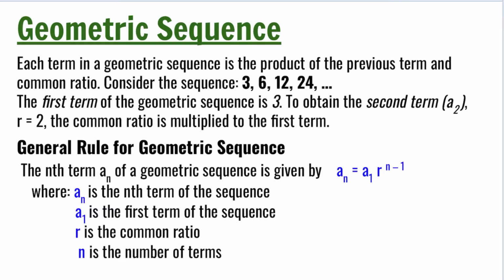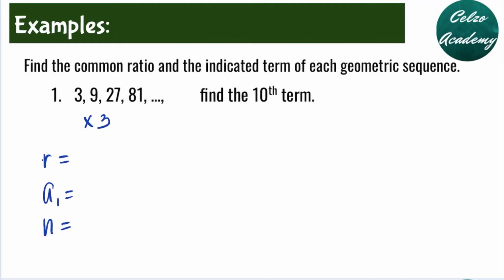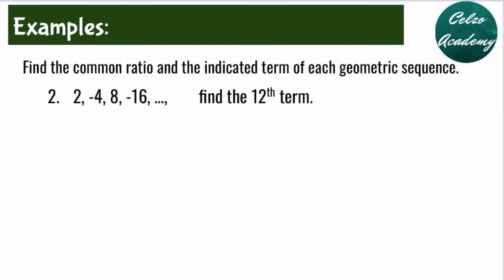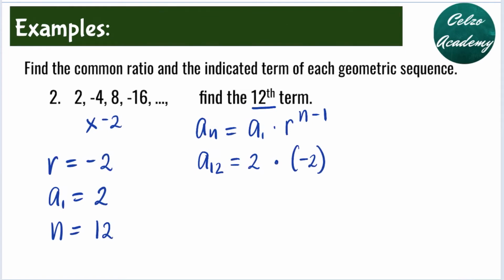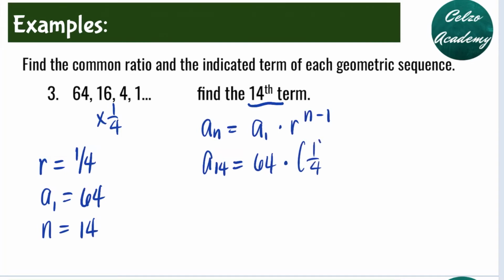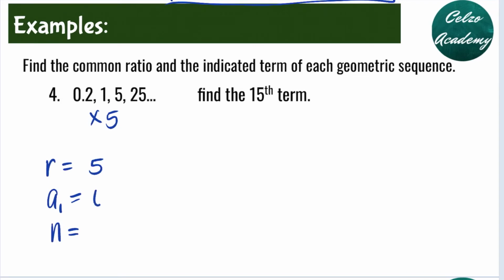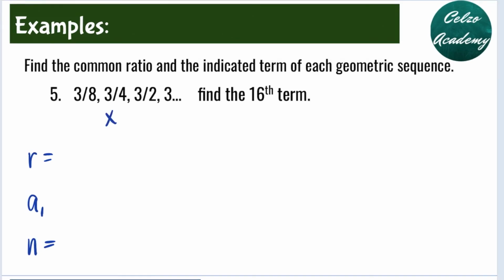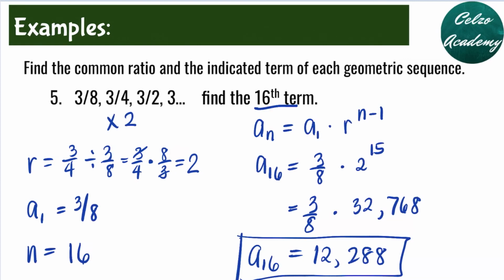GRADE 10 - TOPIC #2 GEOMETRIC SEQUENCE: Finding the nth Term of a Geometric Sequence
This math video tutorial explains how to find the nth term of the geometric sequence. It contains plenty of examples.